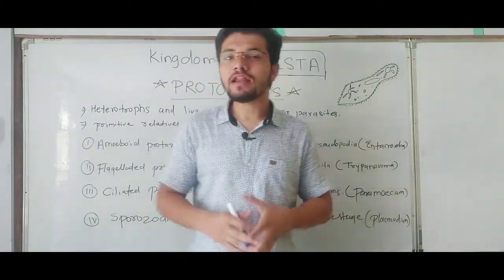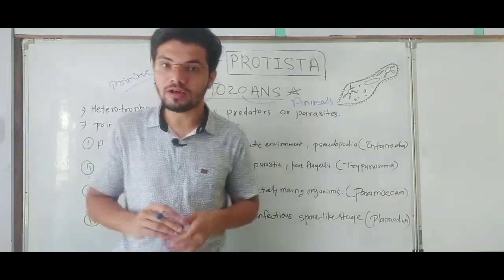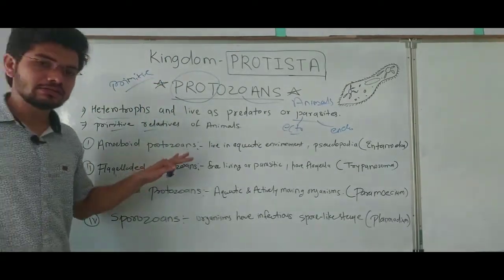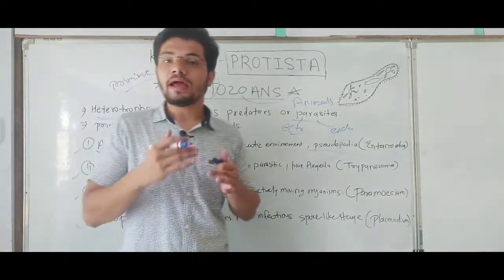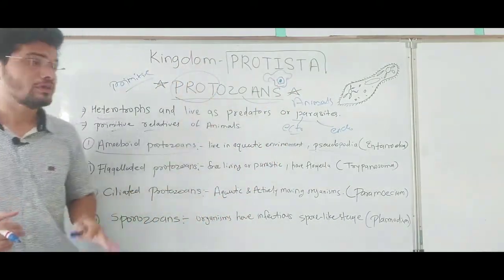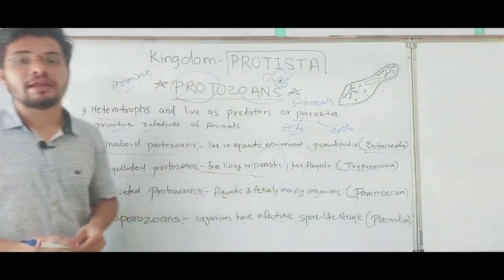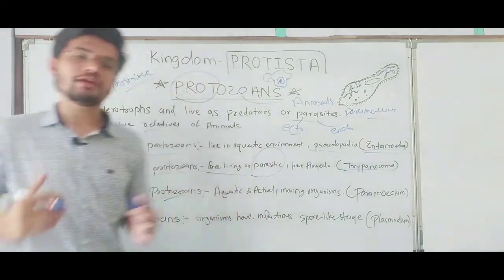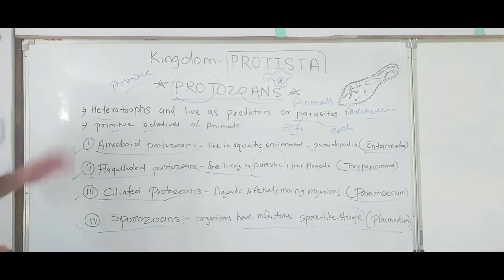PROTOZOANS KINGDOM PROTISTA CLASS-11 CH-2 L-8